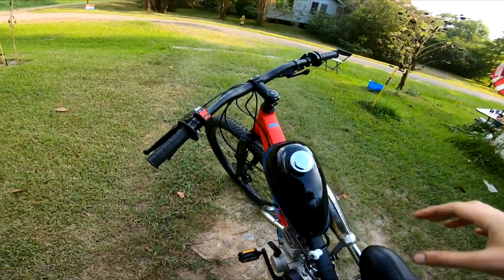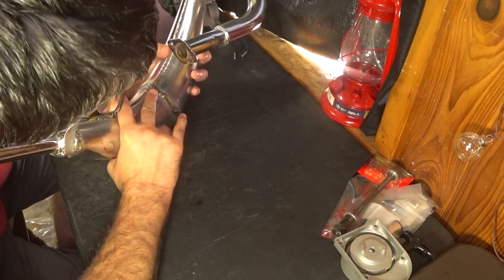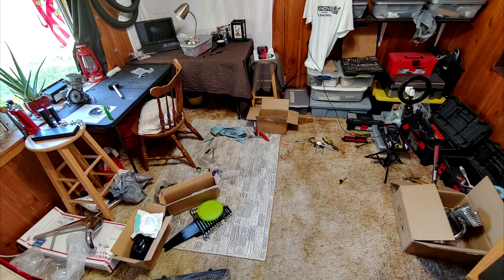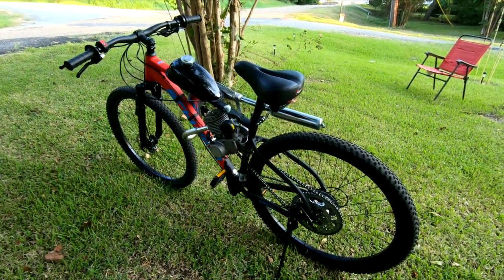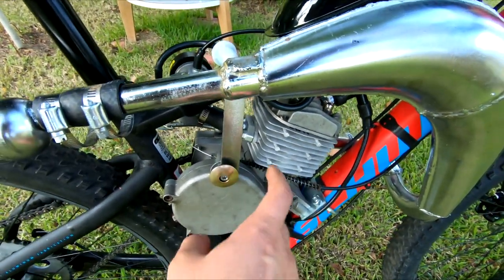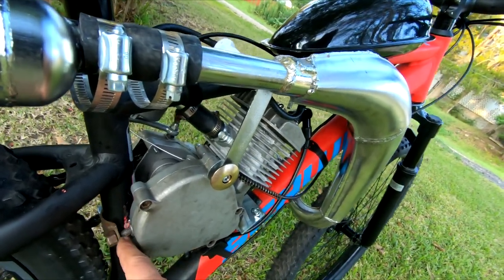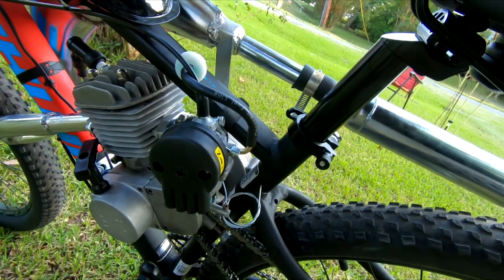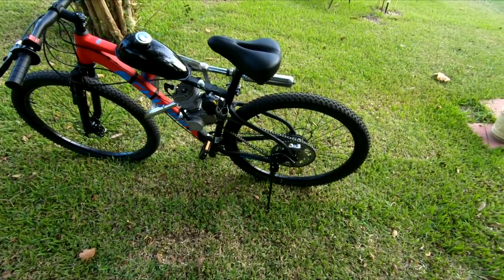It WORKED! 2021 Schwinn Taff (Motorized Bike)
Overview and test ride of the new motorized 2021 Schwinn Taff.
I can't wait to hit the trails on this build! It was a tight, but easy build!

0:00 First start
1:04 Updates
2:12 WC80 pipe overview
3:04 Motor set up for the moment
3:52 First ride
6:55 Thoughts on the build
8:09 Parts and build overview

I recommend the 48 tooth sprocket for 29" bikes
Throttle and kill switch
Clamp on adapter 1.5"
Clamp on adapter and 44T sprocket that SHOULD fit without modifications
Pull start

All pull starts are junk... See my video to make yours last.

FAQs:
Oil: 32:1, semi synthetic, random brands.
Gas: 87oct
Spark Plug: NGK B8HS (yd-100), NGK B6HS (pk80)
Parts: I buy mostly from Amazon.
Favorite Motor: Zeda (Firestorm) Triple 40
Favorite Carburetor: NT Speed
Favorite Bike For A Motor: I don't have one yet.